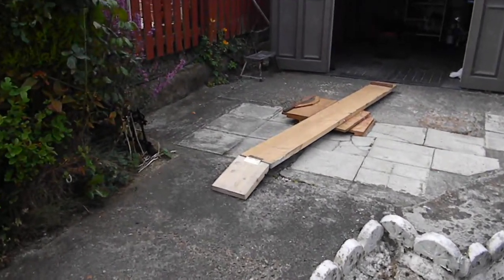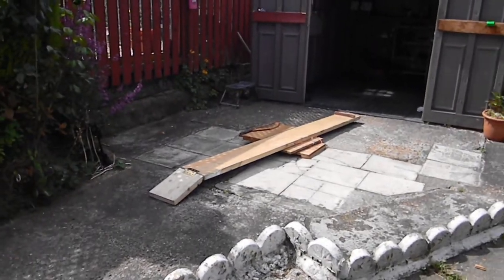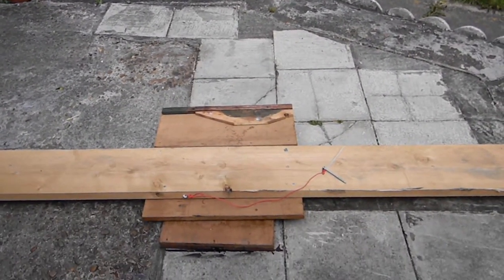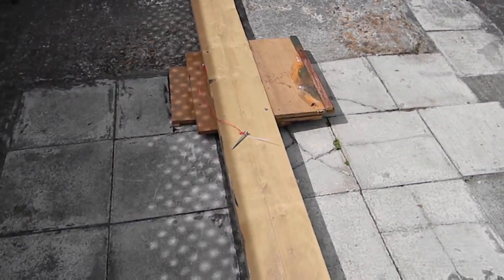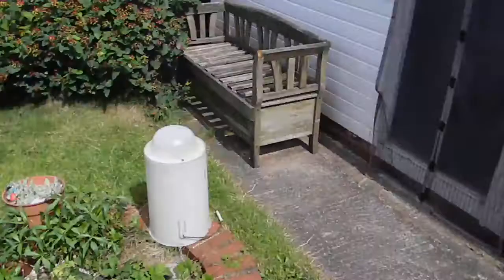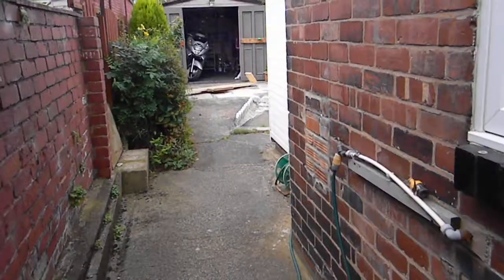my d i y turntable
motorbike turntable got idea of youtube this is my creation ..  ... i have added timber to the sides now to stop the bike slipping off on removal.